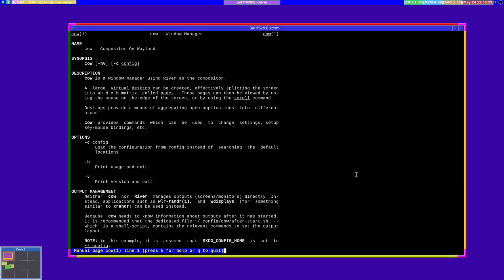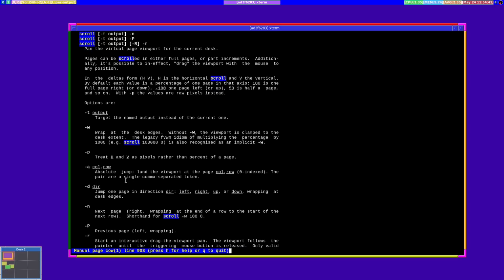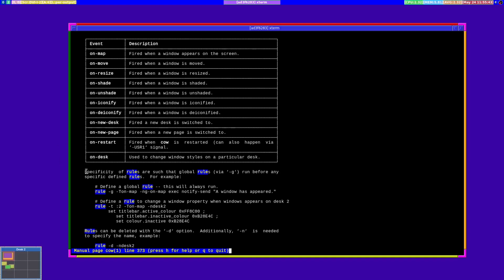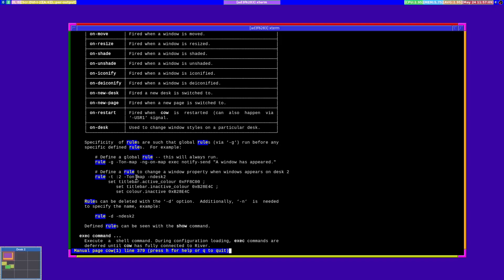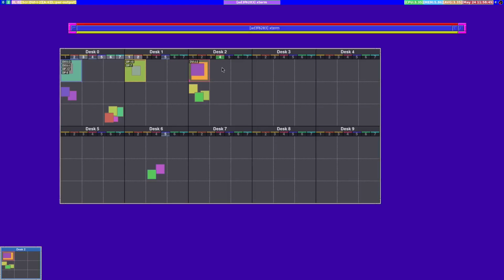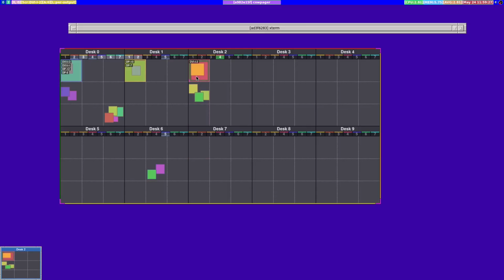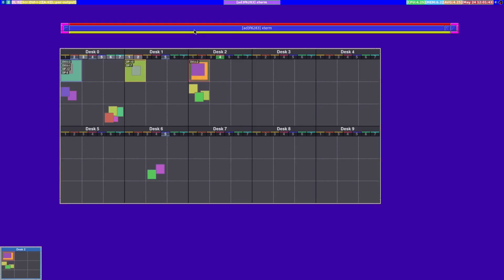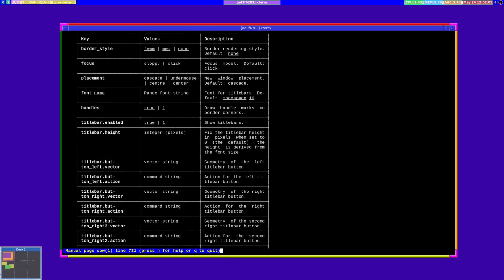CoW update: scrolling, man pages, pagers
In this short video, I give a quick update on development progress with CoW, including how paging works.

The pager is called 'cowpager' -- see its man page for more details on invocation and examples.